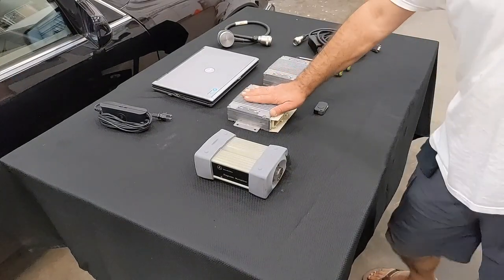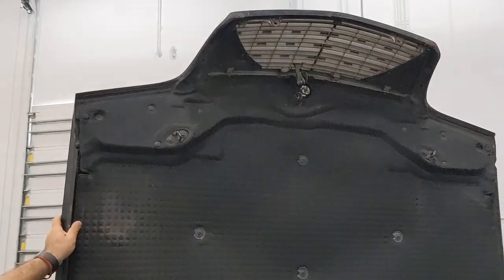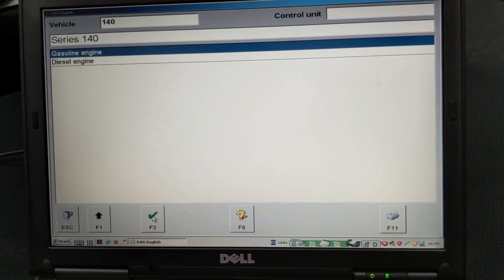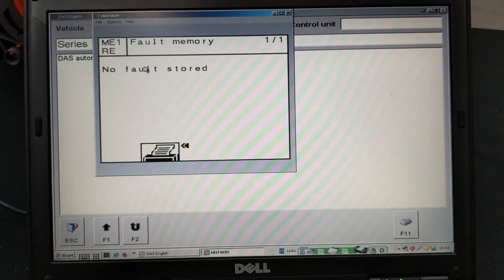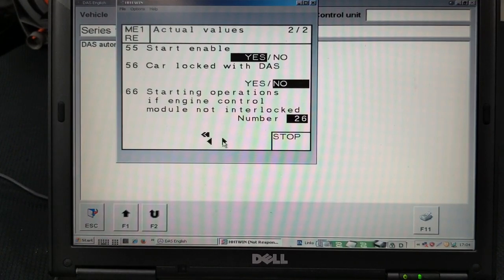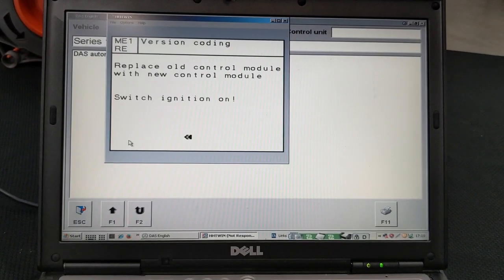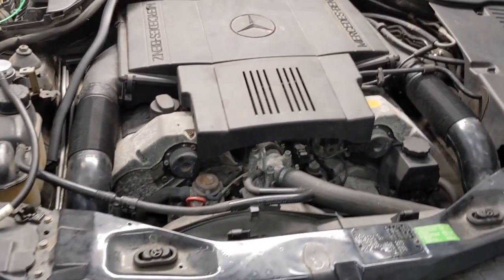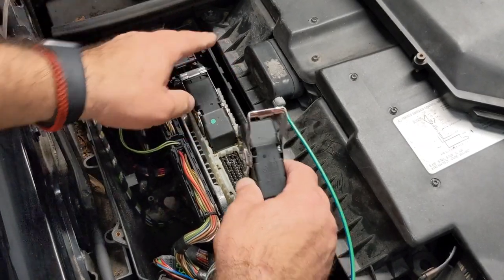MERCEDES BENZ S500 W140 chassis ECU replacement TUTORIAL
ECU Team Corp - Worldwide Automotive Control Module Supplier and Service Provider.